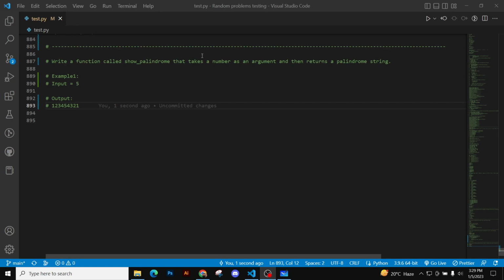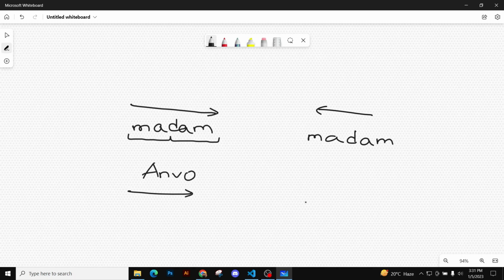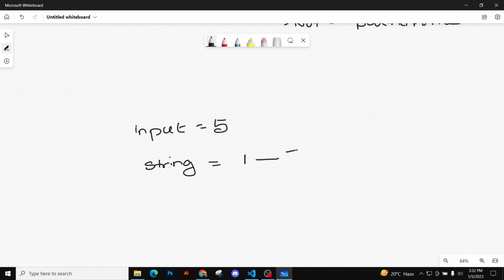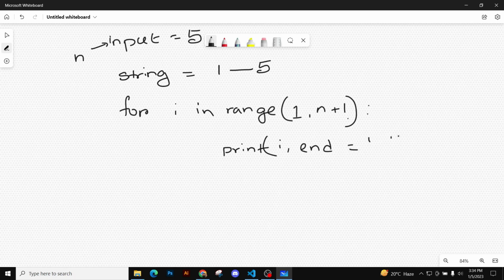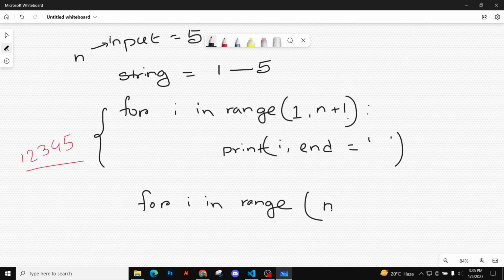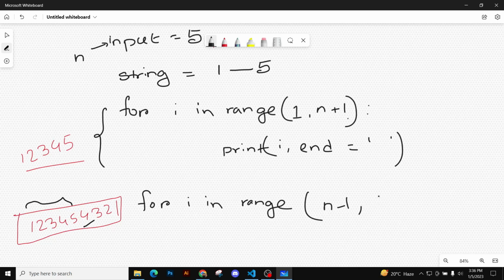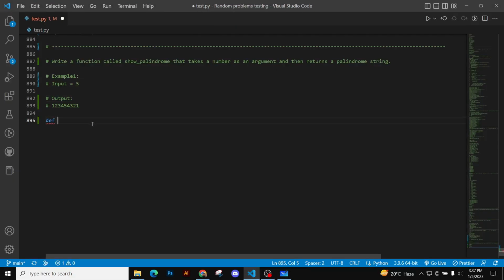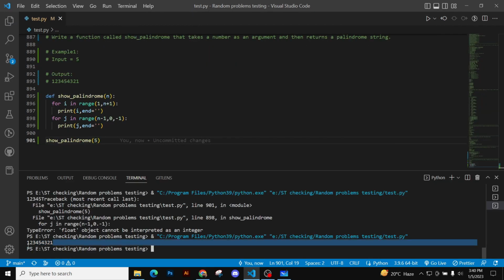Create a function that prints a Palindrome series | Python | English | Tutorial | 2023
It is an English tutorial video on python. Here we learn How to Create a function that prints a Palindrome series | Python | English | Tutorial | 2023 | Step by step.